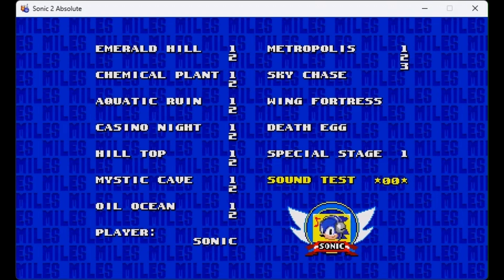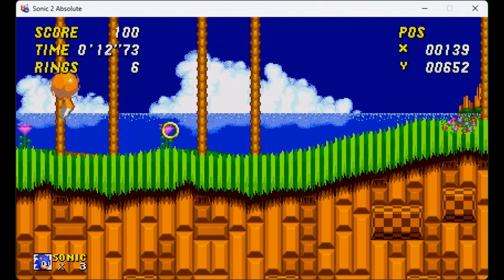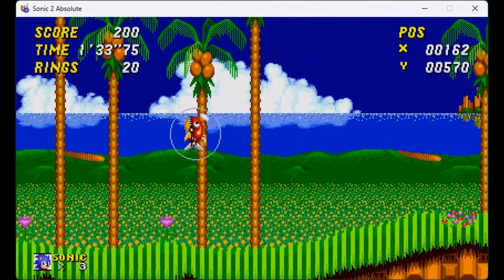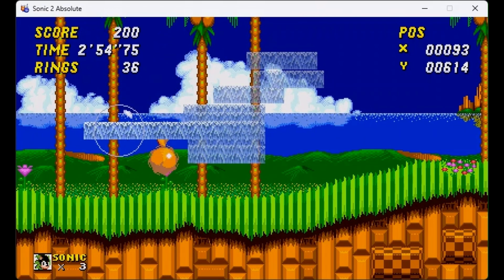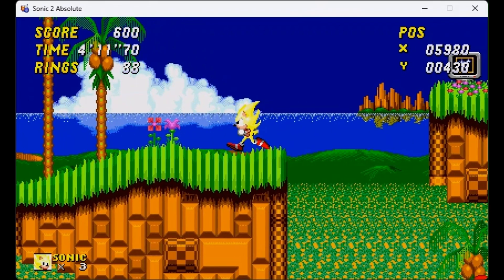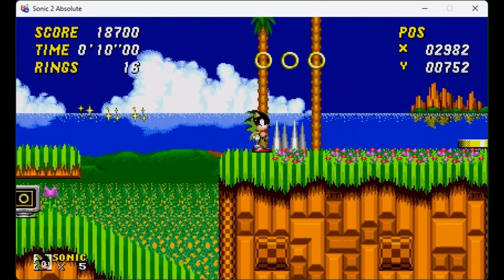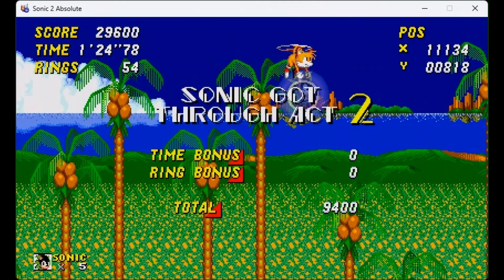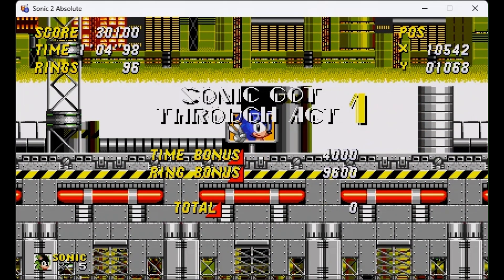How to get Debug Mode on Sonic 2 Absolute!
Ok Pixel Royals today I will show you how to get debug mode in S2A (Sonic 2 Absolute)